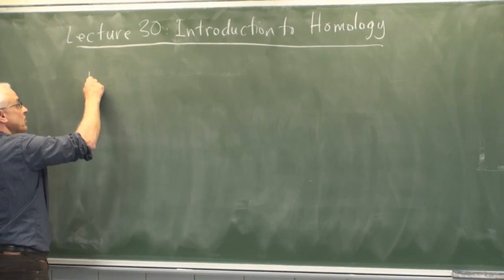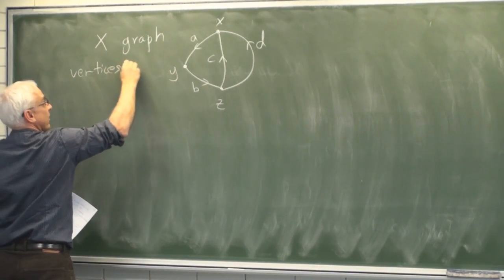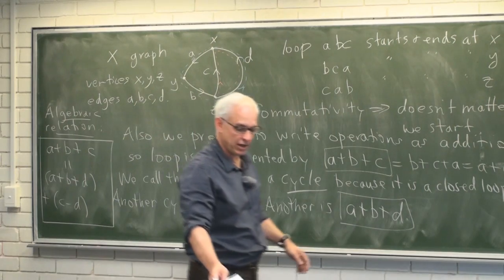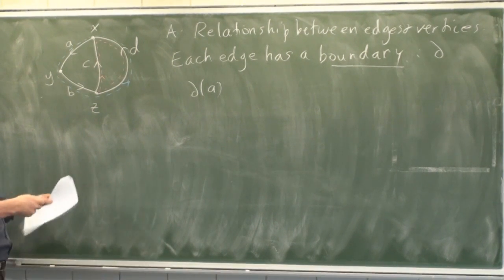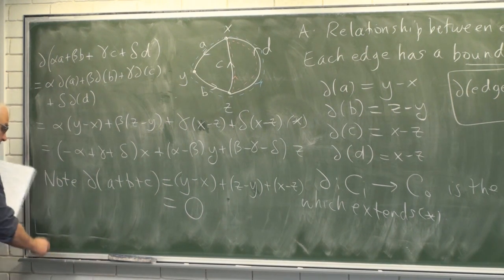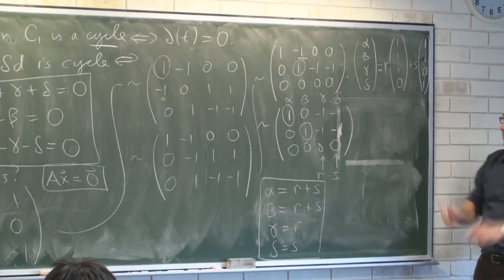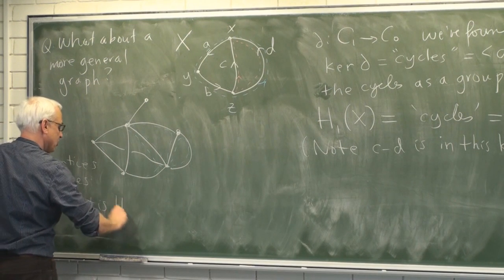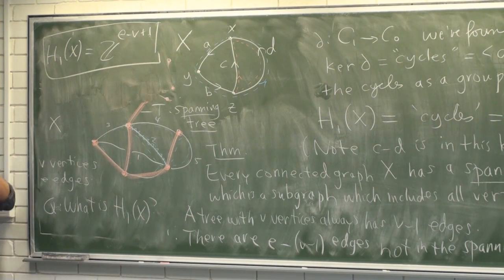An introduction to homology | Algebraic Topology | NJ Wildberger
We briefly describe the higher homotopy groups which extend the fundamental group to higher dimensions, trying to capture what it means for a space to have higher dimensional holes. Homology is a commutative theory which also deals with this issue, assigning to a space X a series of homology groups H_n(X), for n=0,1,2,3,.

In this introduction to the subject we look at a particular graph, discuss cycles and how to compute them, and introduce the first homology group, admittedly in a rather special restrictive way.

We then generalize the discussion to a general graph, using the notion of a spanning tree to characterize independent cycles in terms of edges not in such a spanning tree.